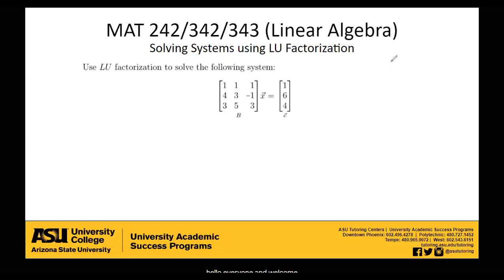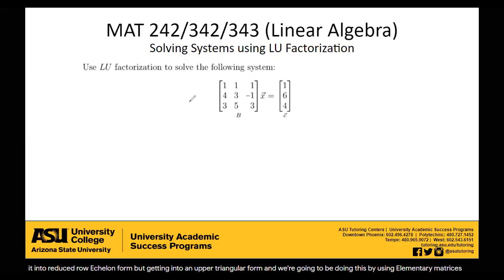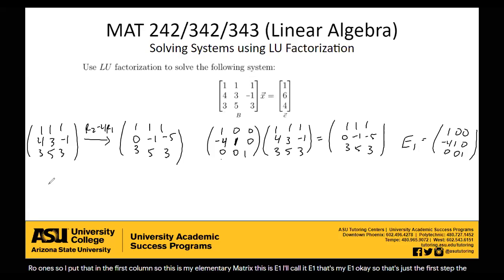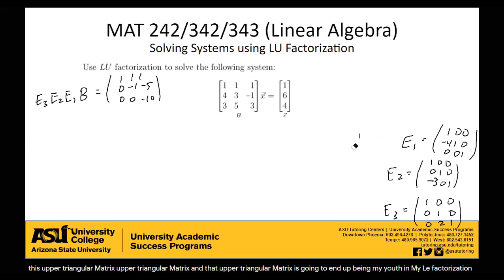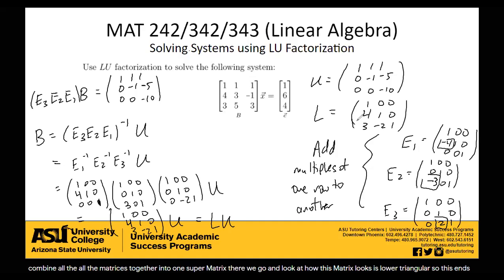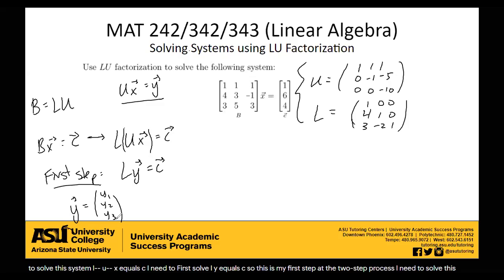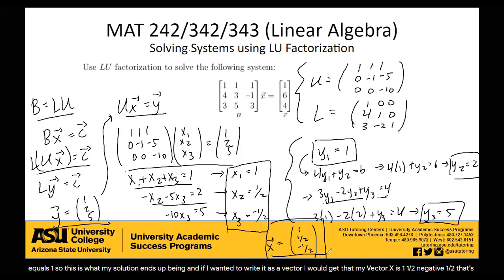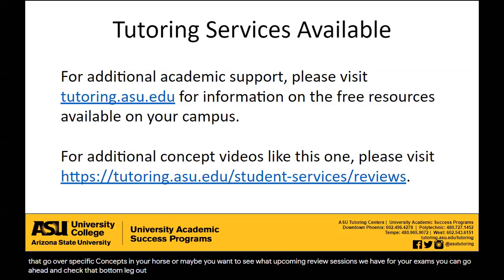Solving Systems Using LU Factorization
This is a video covering the topic: LU-Factorization, Solving System